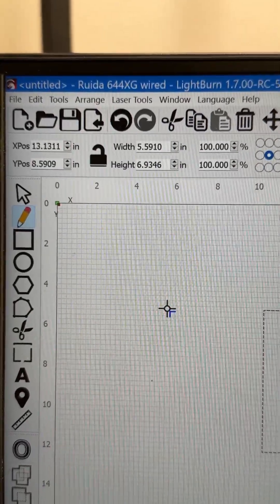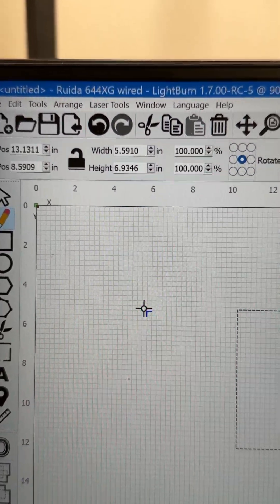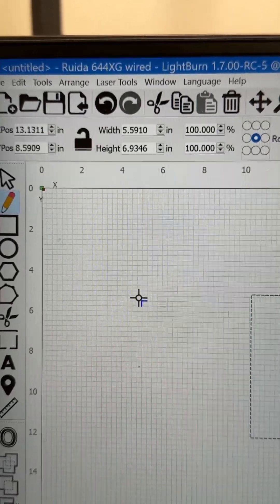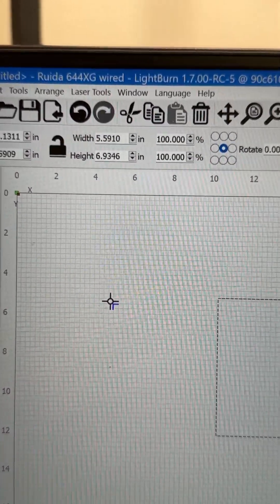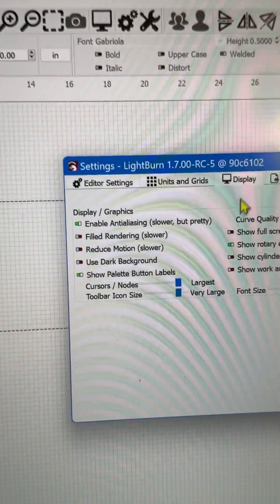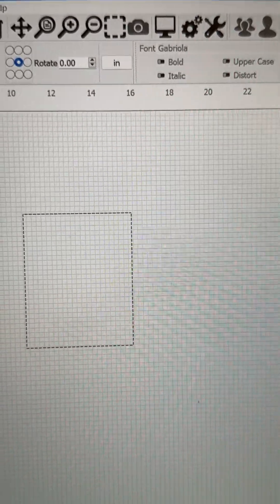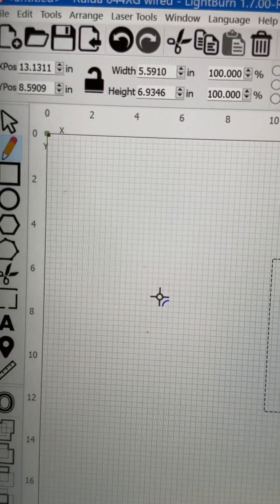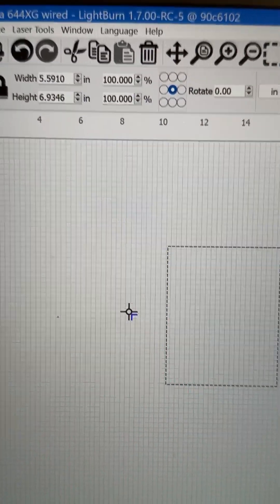You can adjust cursor size in Lightburn 1.7.5 (not public yet)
Lightburn is always listening! Thank you for making such a great tool.